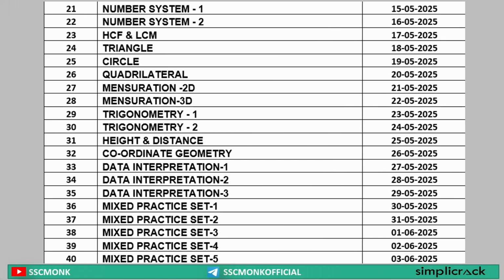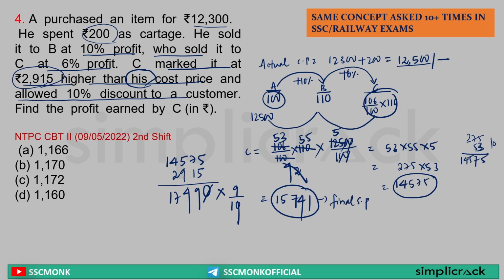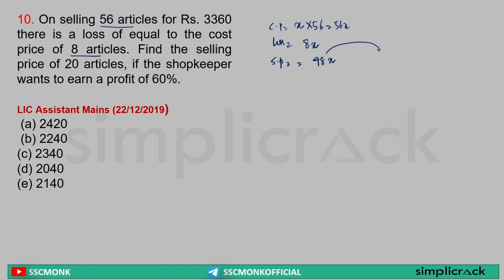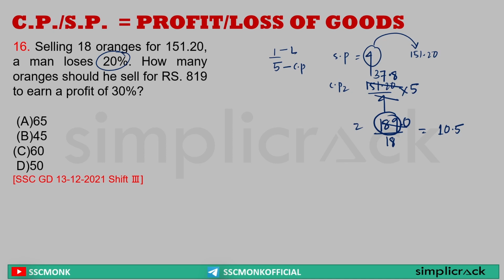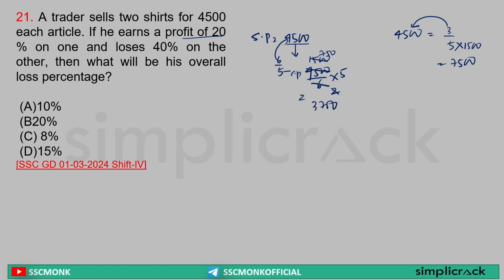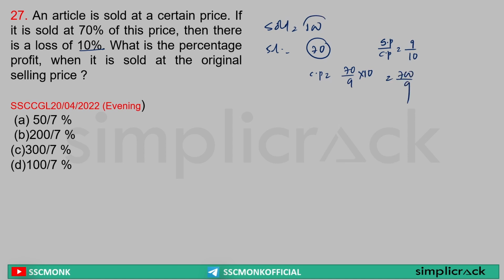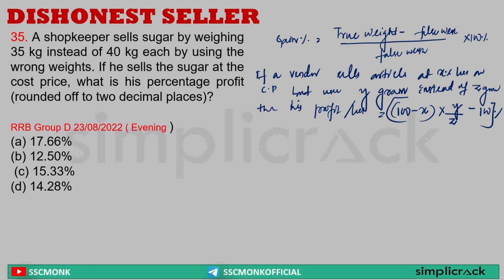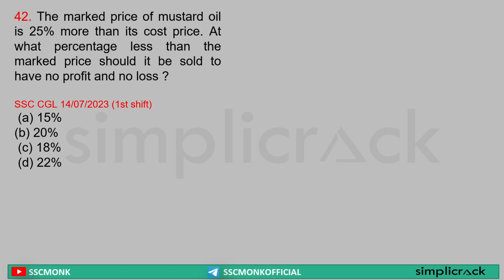COMPLETE PROFIT AND LOSS | Day 3 - 40 Days SSC Math Series | SSC CGL CHSL GD MTS | SSCMONK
🔥 Day 3 of SSCMONK's 40 Days 40 SSC Math RAPID REVISION Series!
Today, we cover the complete Profit and Loss chapter, packed with short tricks, important concepts, and previous year SSC questions.

📚 What you’ll learn in this class:
Profit, Loss, Discount basics
Shortcut methods for fast calculation
Most asked questions from SSC CGL, CHSL, GD, MTS
How to avoid common mistakes in Profit & Loss problems

🚀 Master Profit and Loss and boost your score in SSC Exams!

📲 Join our Telegram for Free PDFs and Updates: SSCMONKOFFICIAL

💬 Comment your doubts and let us know which topics you want next!